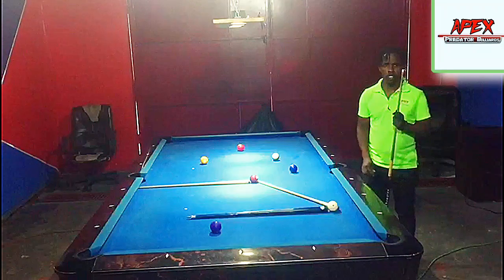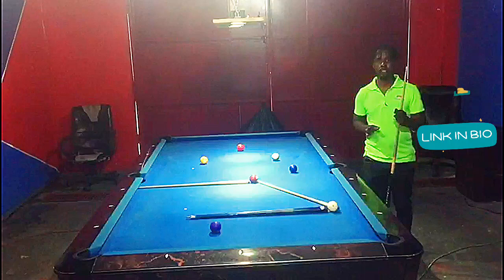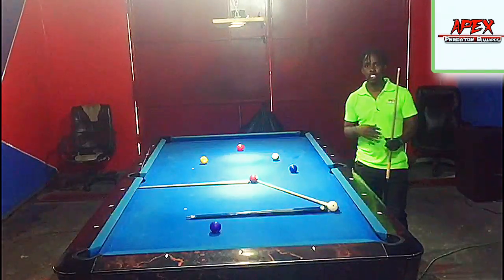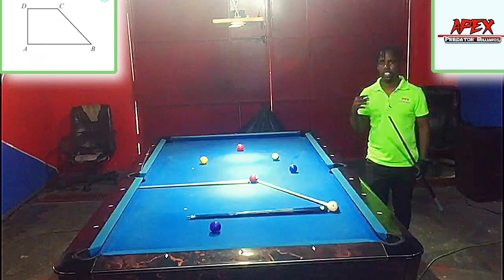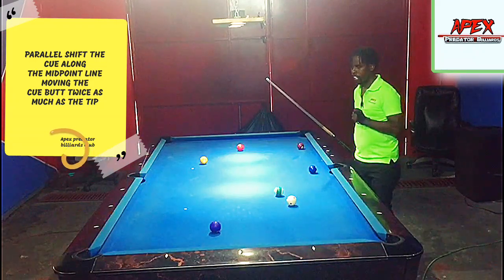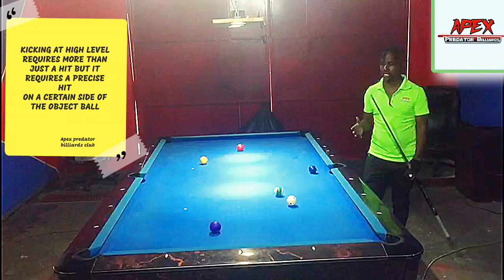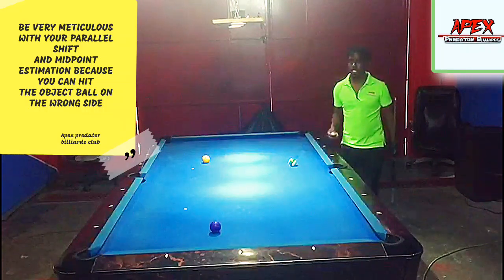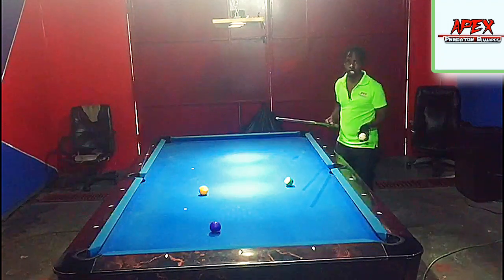NEVER MISS ANOTHER ONE RAIL KICK AGAIN ❌|FUNDAMENTALS IN YOUR KICK SAFE SKILLS✅ 🔥TKS SYSTEM🔥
IN THIS EPISODE OF MY KICKING SECRETS. I SHARE A HIGH LEVEL SYSTEM(Non numerical) WHICH I AM SURE THE PROS ARE USING TO PLAY EXCELLENT KICK SHOTS WHICH USUALLY RESULT IN POCKETING THE OBJECT BALL OR PLAYING A HIGH LEVEL KICK SAFE... WHICH OFTEN SEEMS TO LOOK LIKE LUCK...

When I first learnt this system 3 years ago it was an eye opener for me because kicking was one part of the consept which I understood very well but I was able to KICK WITH AN SPECIFIC OBJECTIVE OR INTENT. it was all based on a bit of luck and atleast ensuring that I touch the ball... TODAY I AM HAPPY TO SHARE WITH YOU THE SYSTEM THAT WILL SUPERCHARGE NOT ONLY YOUR KICKING BUT IT IT SUPERCHARGE YOUR ABILITY TO GET A DESIRED RESULT AFTER THE KICK

BELOW ARE THE LINKS TO A VIDEO TO WHICH I USED THIS SYSTEM TO WIN A RACK WHERE MY OPPONENT AND I EXCHANGE A FEW SAFETIES BUT THIS SYSTEM TOOK HIM BY SURPRISE AND I WON THE RACK AND MATCH 15 RACKS STRAIGHT. 👇👇👇👇🔥🔥🔥🔥🎱🎱🎱🎱✅✅✅

I DO HOPE YOU ENJOY THIS VIDEO THAT IS FILLED WITH SOME KEY POINTERS THAT WILL ADD MORE VALUE THAT YOU CAN IMAGINE